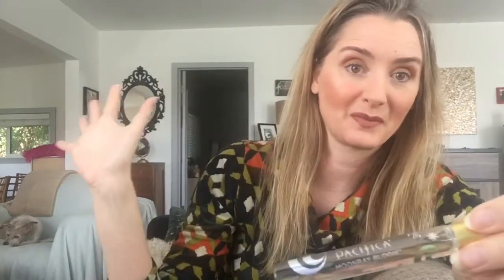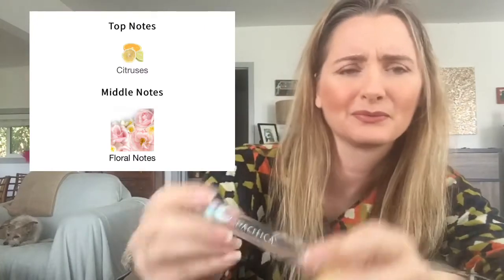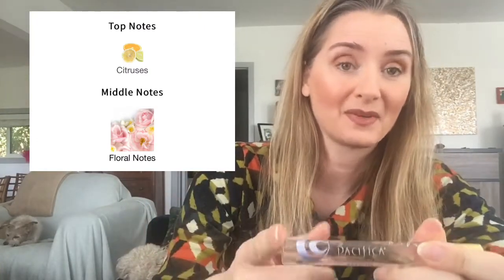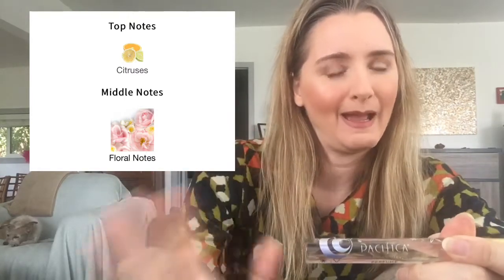Moonray Bloom by Pacifica Perfume Review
Brief review of Moonray Bloom by Pacifica